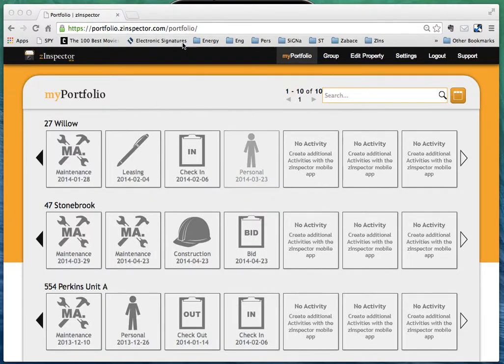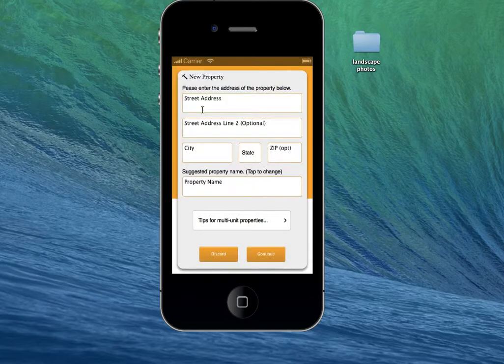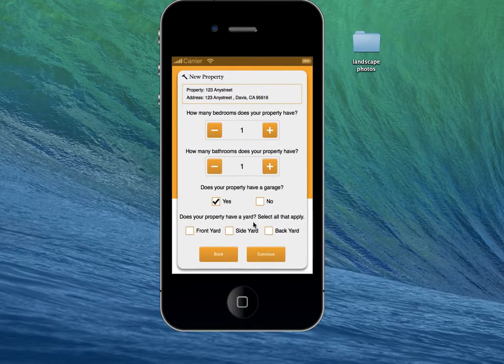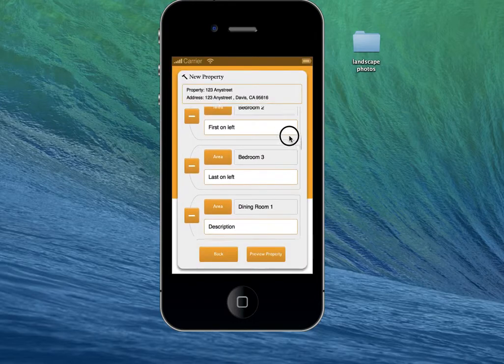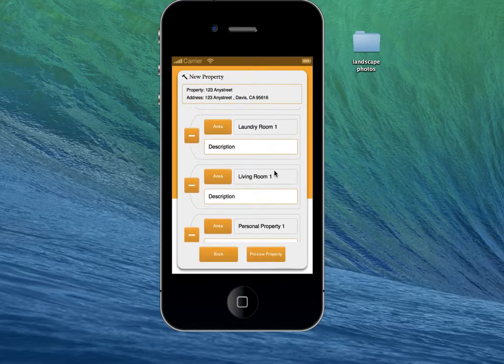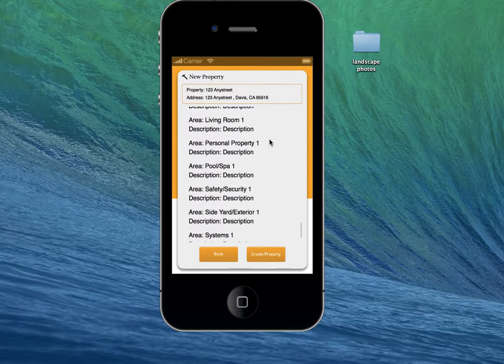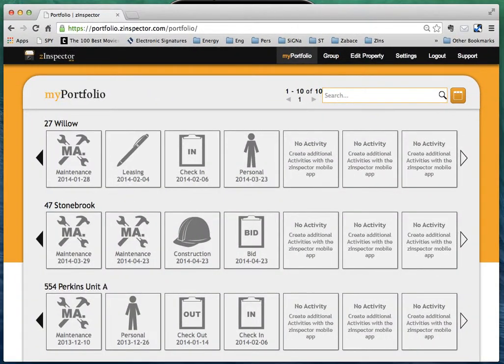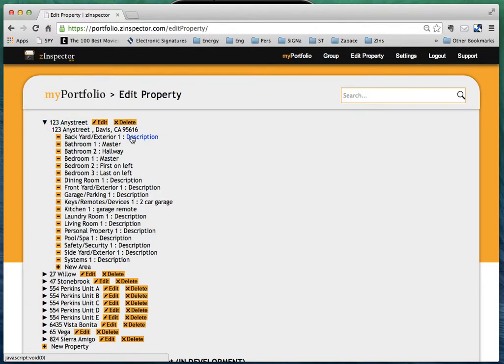Create New Properties on the zInspector Mobile App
Use the zInspector mobile app to full define a property including all property areas with area descriptions like:  Bathroom - Master.  These areas are then defined across all your shared users.